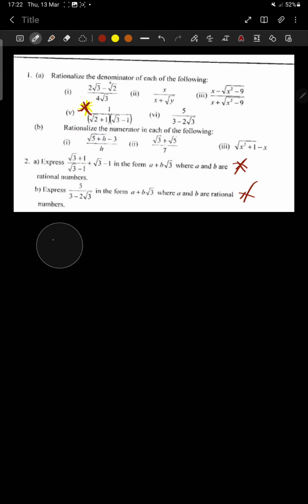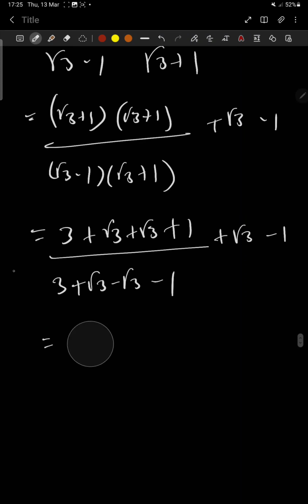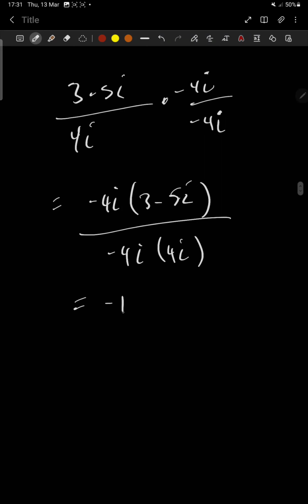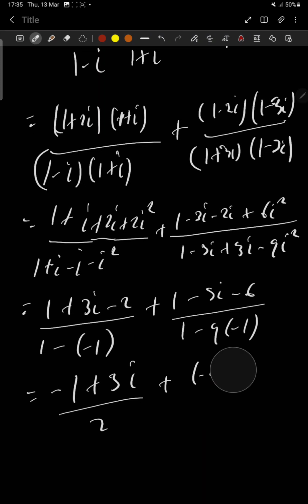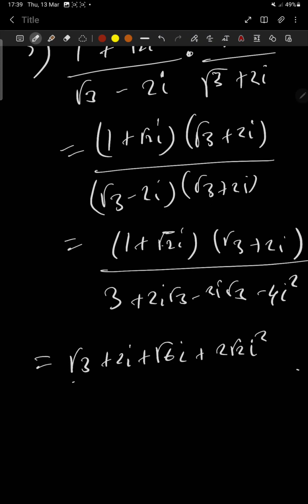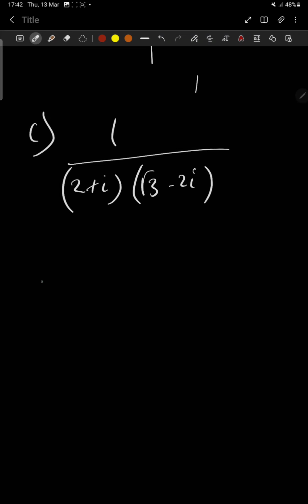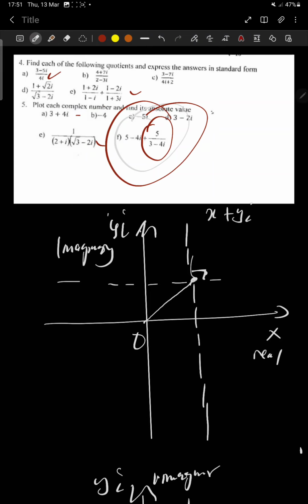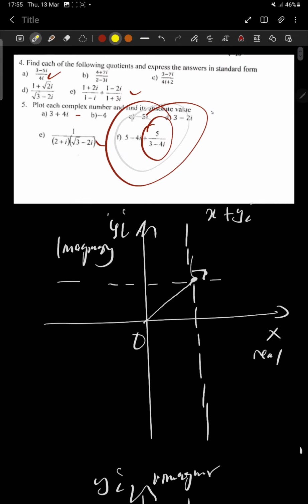Trick, but simple questions 😉😉😉😉